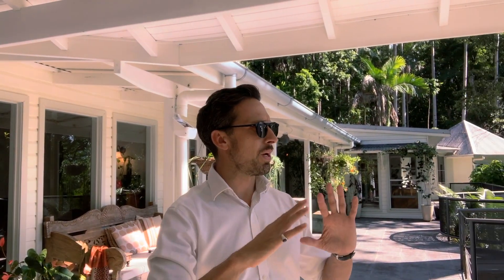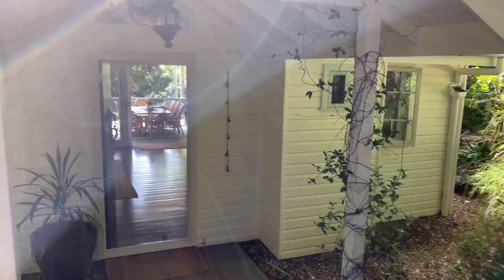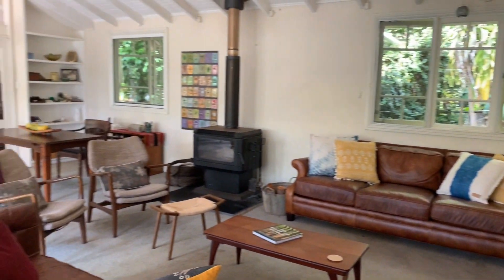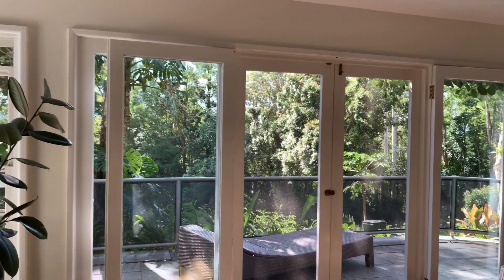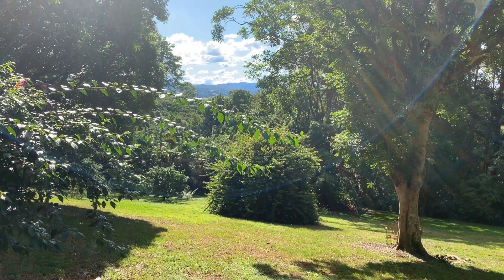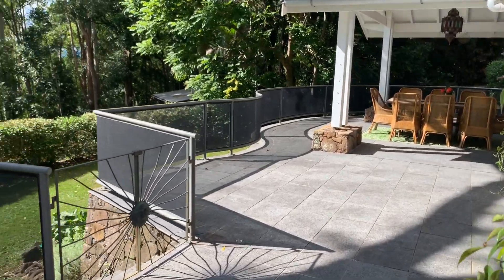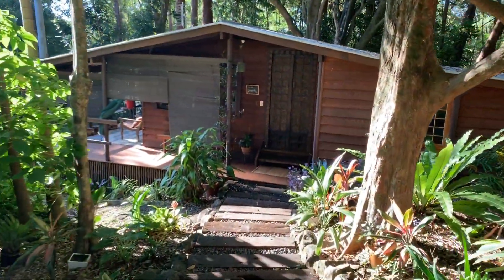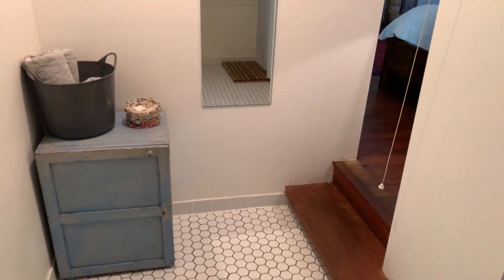Video Walk Through - 4 Newes Road, Coorabell - First National Byron